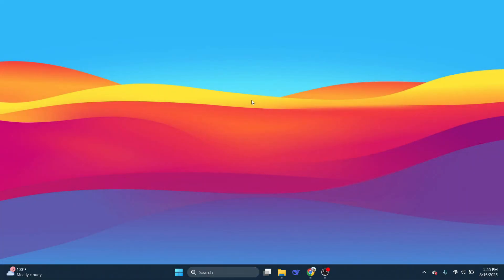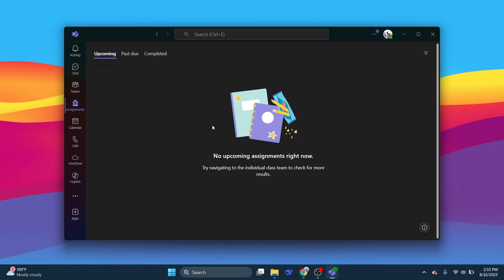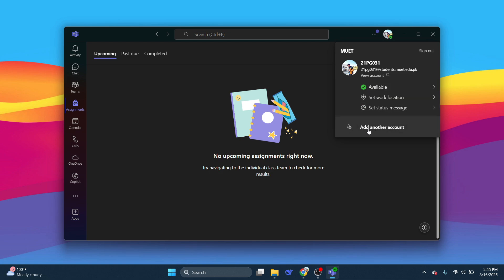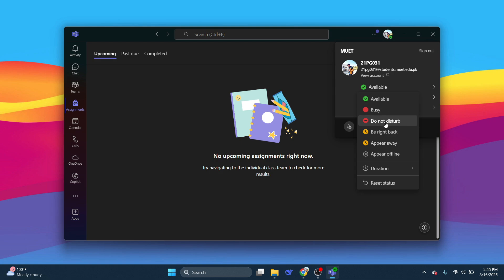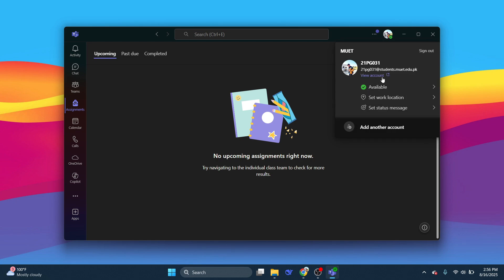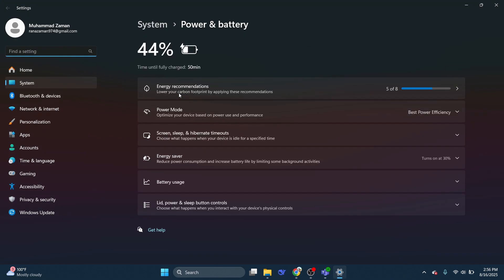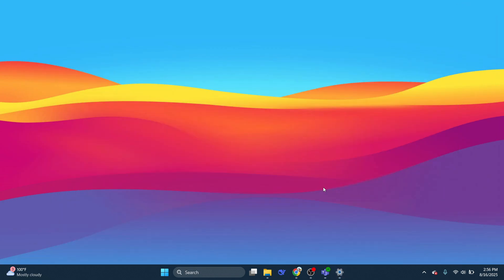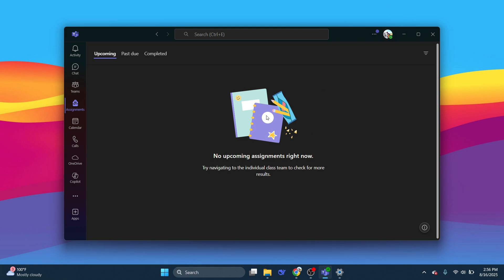How To Keep Your Microsoft Teams Status Always Available - Keep Status Green On MS Teams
Find out how to keep your Microsoft Teams status always available with this simple guide. Learn tricks to prevent Teams from going idle, keep your status green, and show as active even when you’re away. Perfect for remote workers and students who want to appear available at all times.